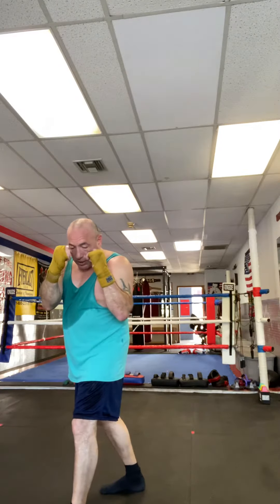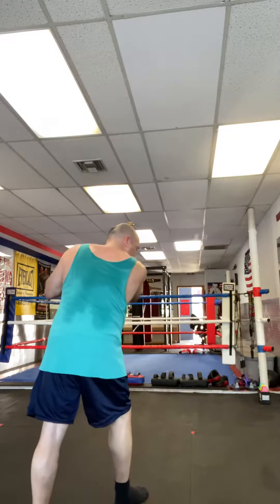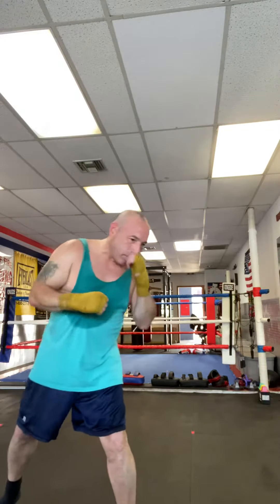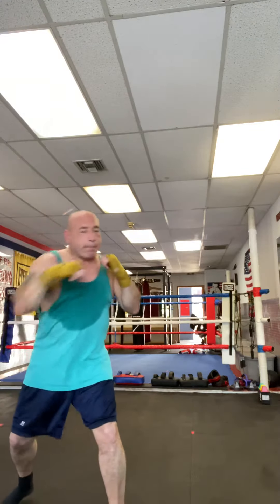Spin back fist 2